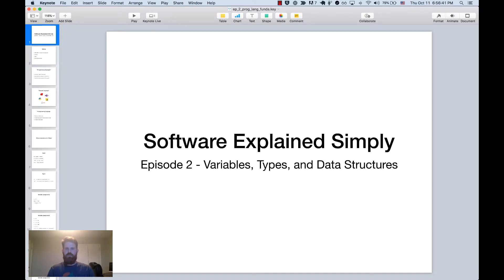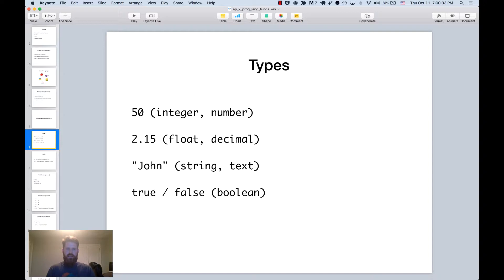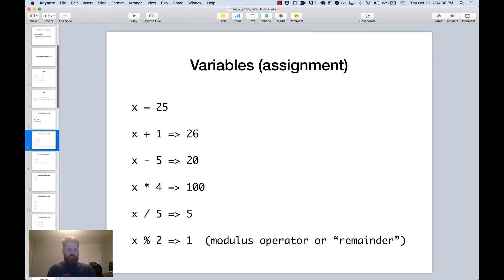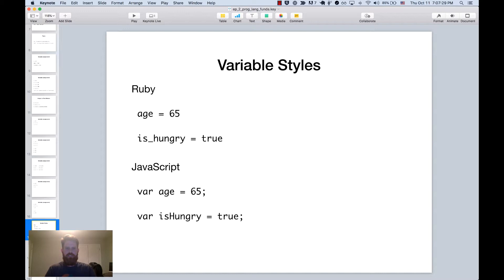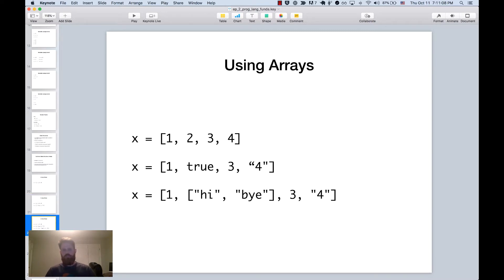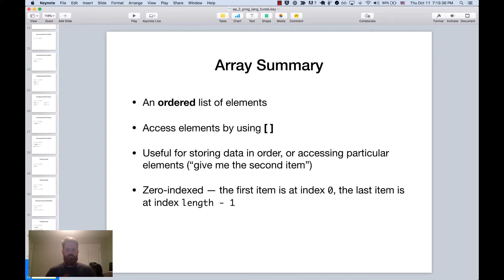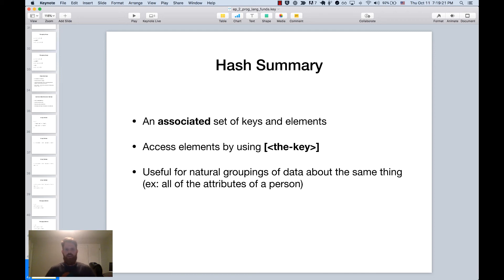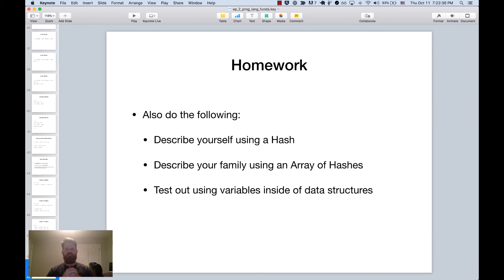Software Explained Simply - Episode 2: Types, Variables, and Data Structures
This is Episode 2 of the Software Explained Simply series. In this episode we'll be looking at the very basics of programming language fundamentals. We'll look at data types, working with variables, and how to construct and use the most common and useful data structures.

In the next episode we'll look at how we do something with the information we learned in this episode via conditional logic and control flow.